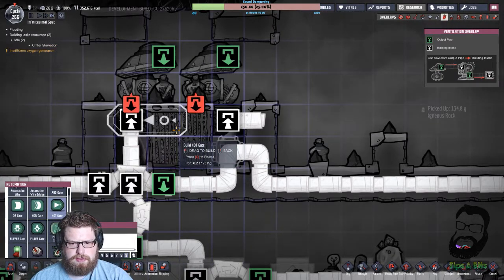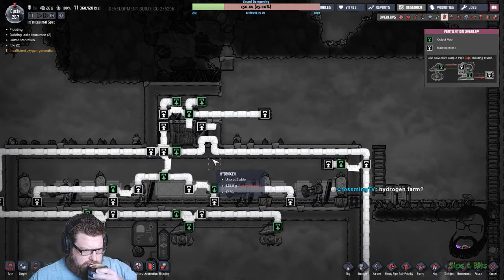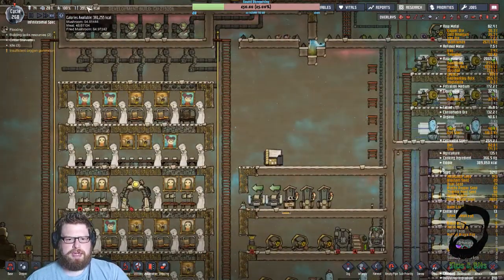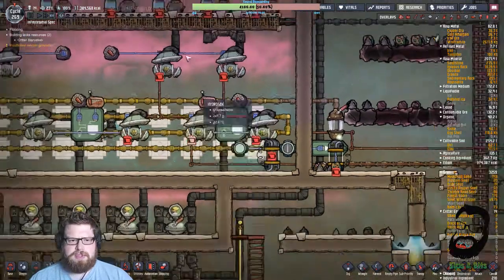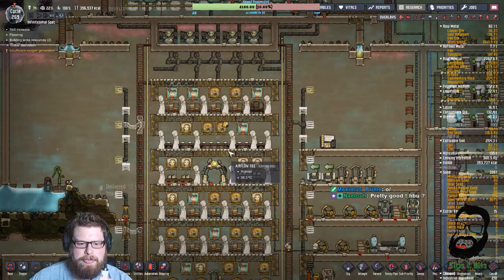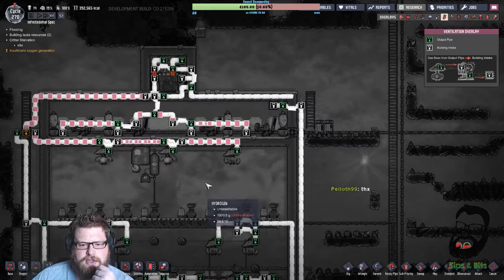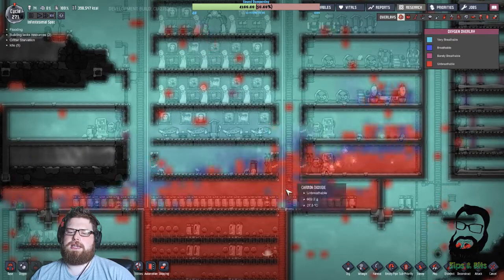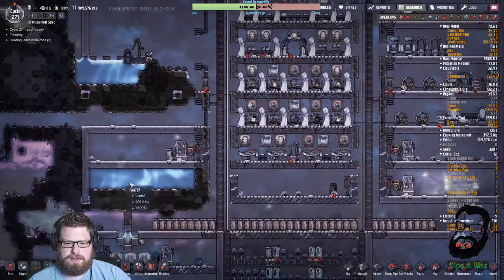Oxygen Not Included - COSMIC! Breath of fresh air! #40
Oxygen Not Included - Cosmic Upgrade! My first playthrough with all the new changes/additions that space brings! This time :

Getting our oxygen build online, and figuring out where we want the base to go (in terms of what builds we want to go for). Rescuing some slicksters and uncovering our last geyser!